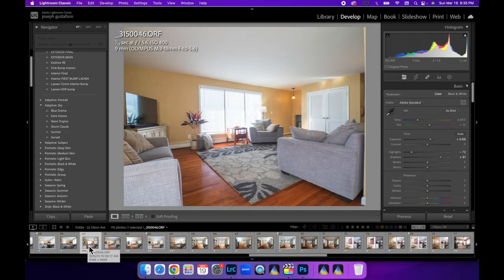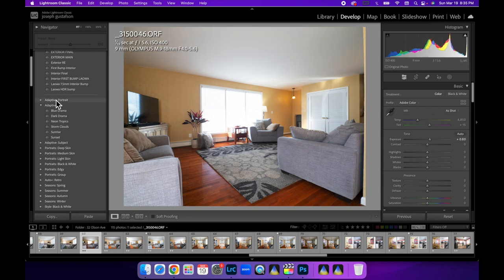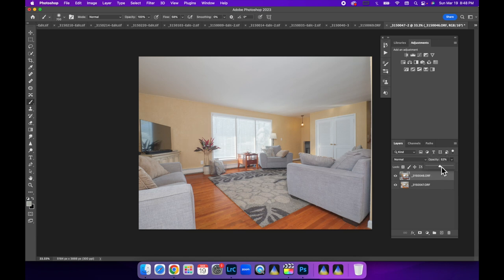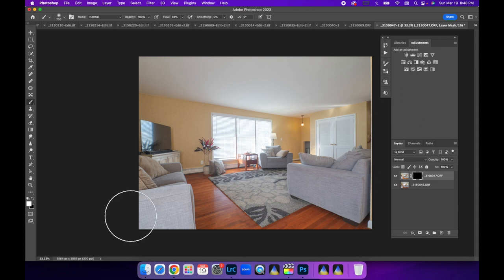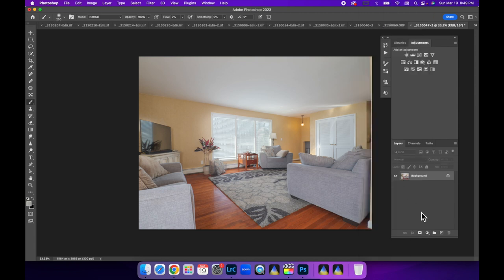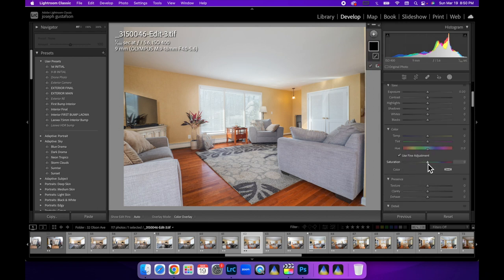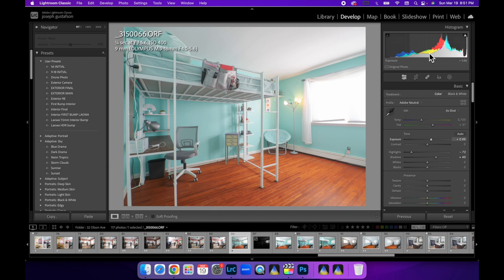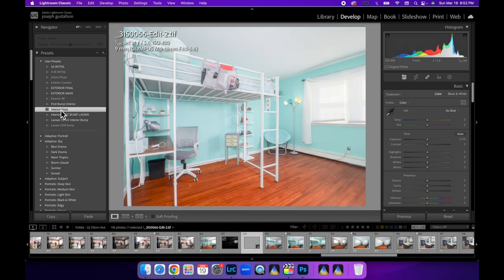Fast and Efficient Flambient Editing Workflow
A fast and efficient Flambient editing workflow can help you save time and streamline your editing process. By utilizing various tools and techniques in photo editing software such as Lightroom or Photoshop, you can quickly and easily enhance your Flambient photos to bring out the best in the scene.  I'll show you my fast method when it works, and it works usually 80% of the time.

Godox AD600
Reflector I use NOW
5/8" Male to 3/8" Female Screw Adapter